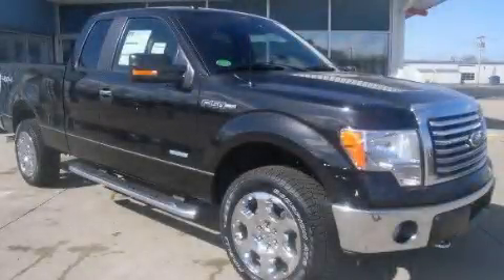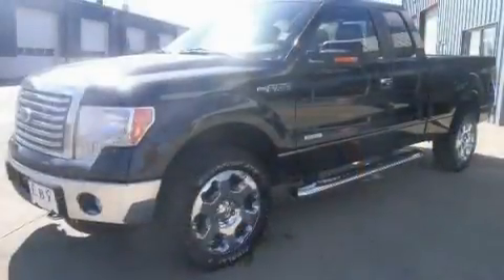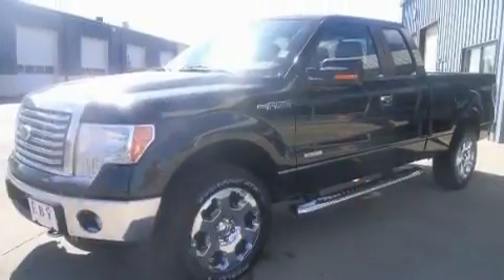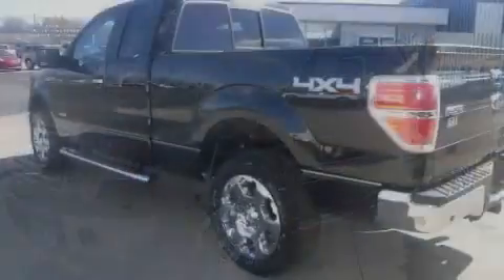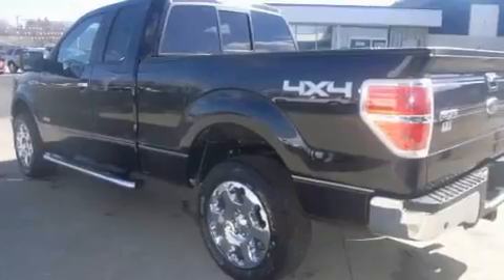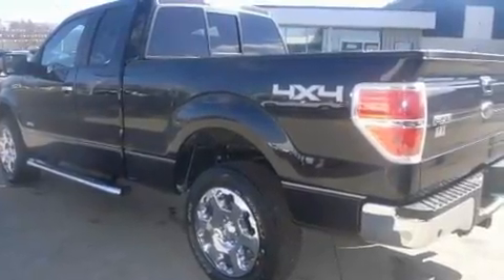2011 Ford F-150 Mishawaka IN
Year : 2011

 Make : Ford

 Model : F-150

 Engine : ECOBOOST 3.5L V6 ENGINE

 Trans . : 6-Speed Electronic Automatic Transmission W/od & T

 Exterior : Black (Tuxedo Black Metallic)

 Miles : 10

 Interior : Gray

 2714 Elkhart Road

 2011 Ford F-150 Goshen IN